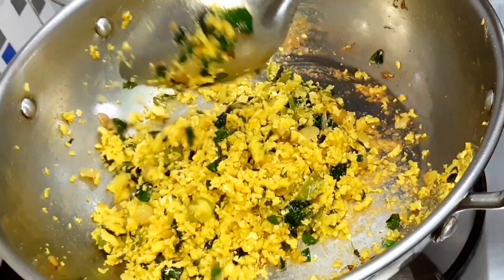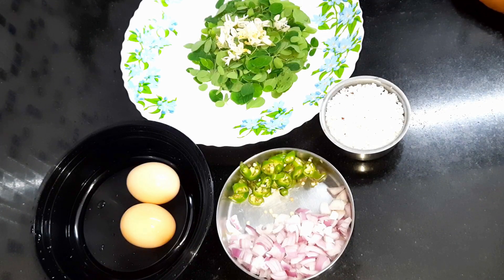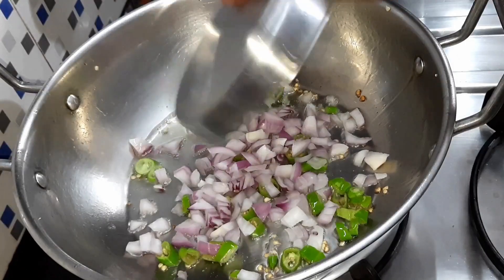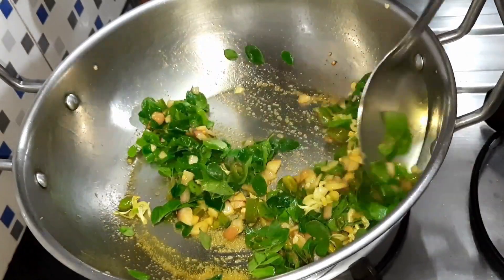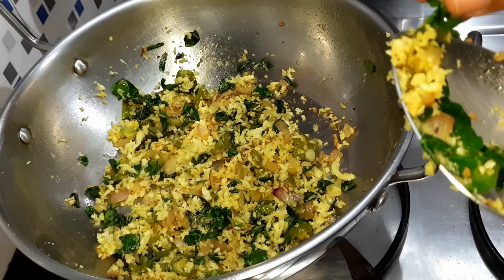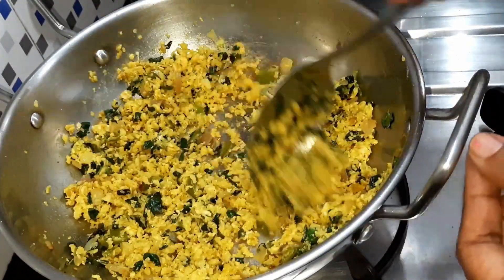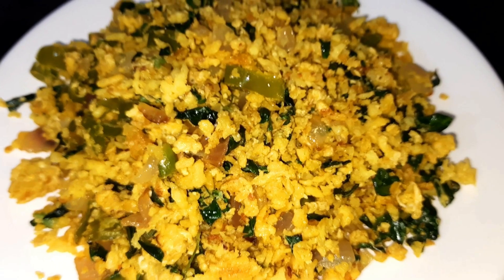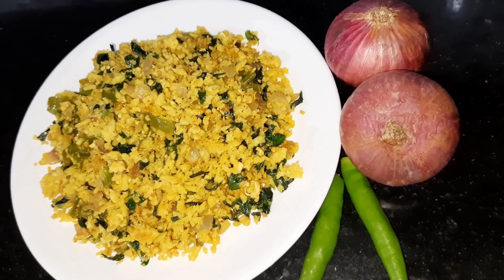വയറുനിറയെ ചൂട് ചോറു കഴിക്കാൻ ഈ ഒരു കറി മതി Muringayila Mutta Thoran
In this video i am going to share easy and healthy egg recipe for lunch.  In recipe will give us protein, improve bone strength, it will reduce iron defficency.

With ❤ Annie Yujin